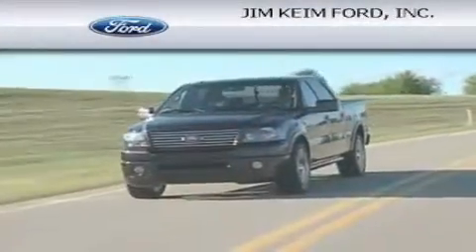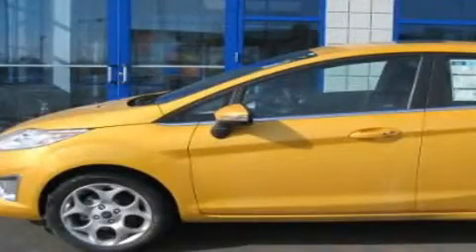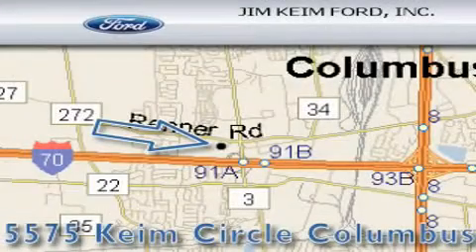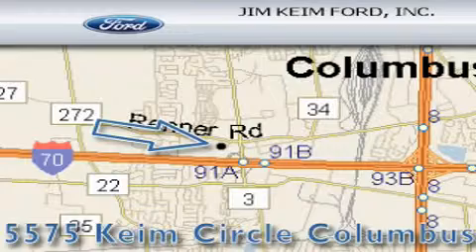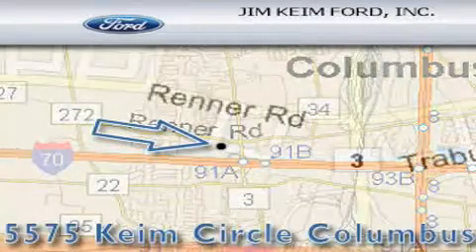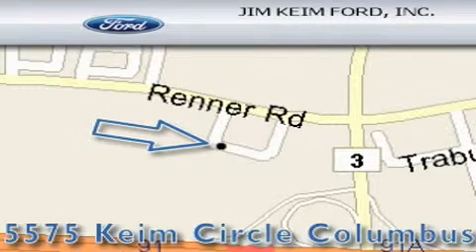2011 Ford Fiesta OH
Year : 2011

 Make : Ford

 Model : Fiesta

 Engine : 1.6L 4-Cylinder

 Trans . : manual

 Exterior : Yellow Blaze Metallic

 Miles : 204

 5575 Keimcircle , OH

  , OH 43228

 2011 Ford Fiesta  OH